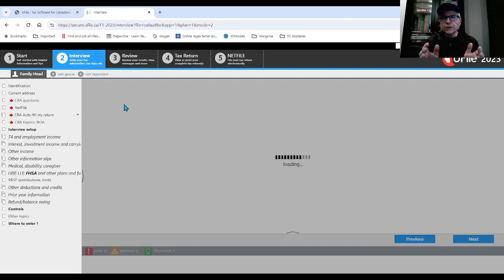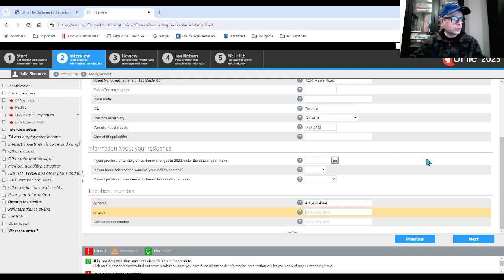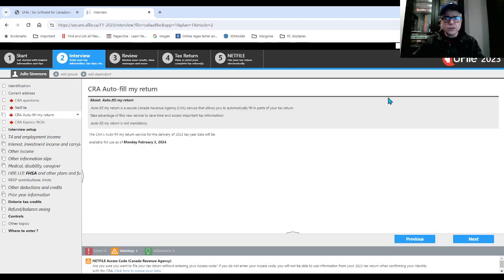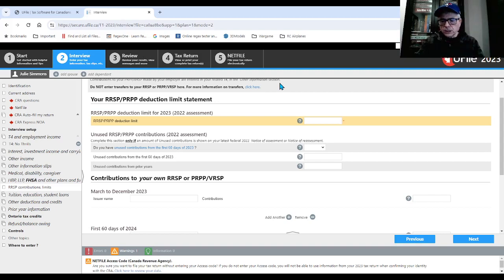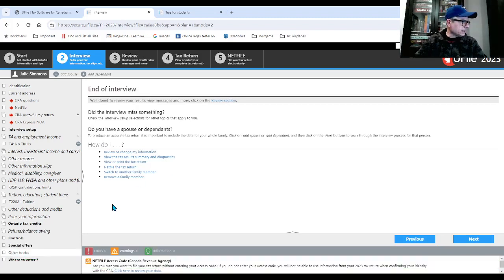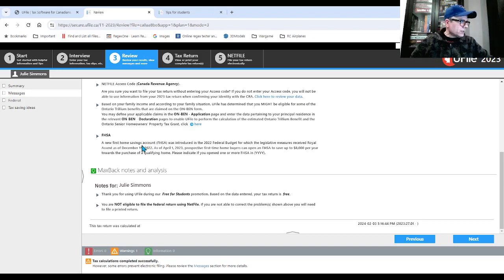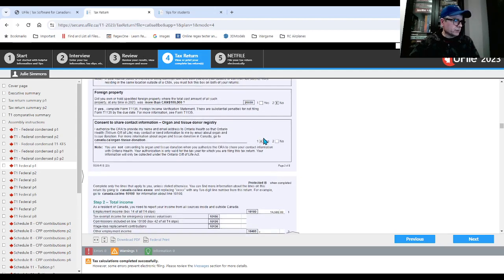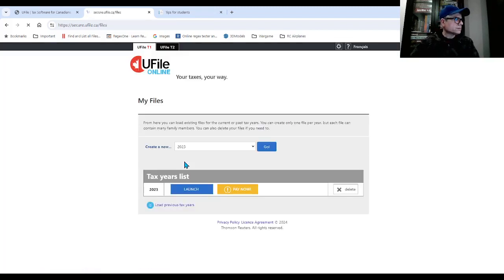UFile 2023 - Learn how to file for free if you are a student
As a student you shouldn't have to pay to file your income tax return. Use UFile with the code CFS1981 to file your income tax return.